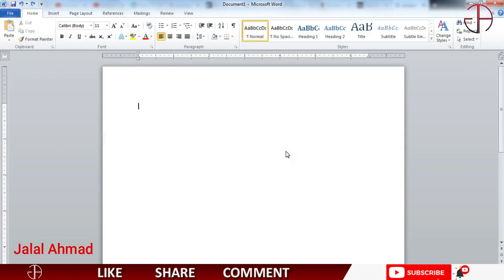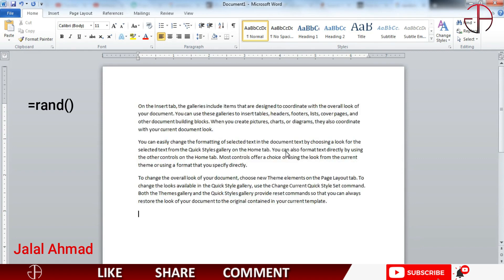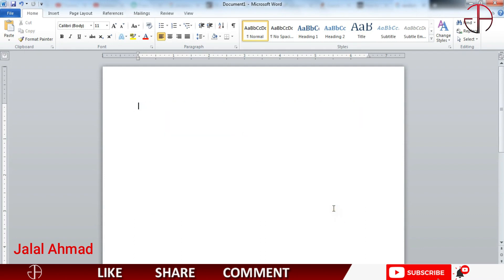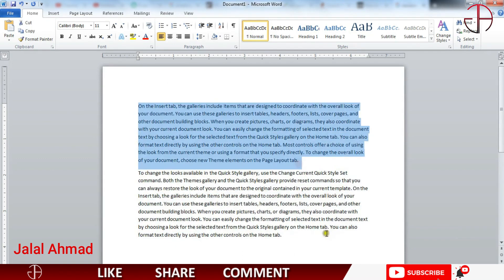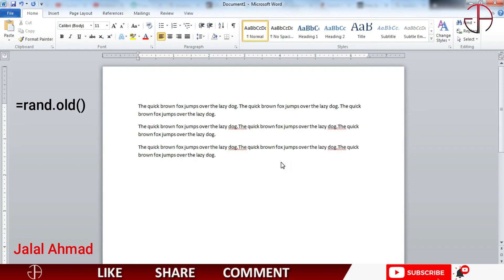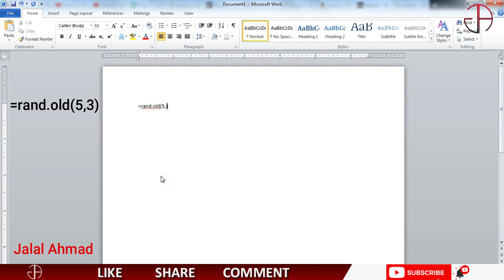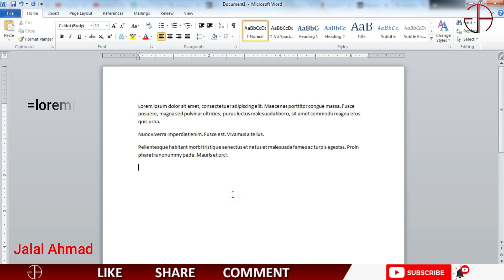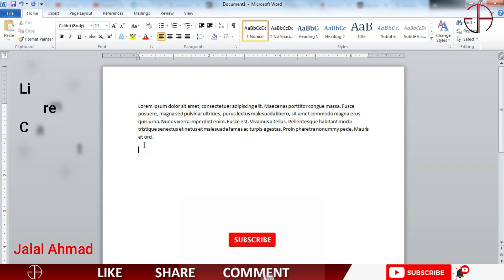Lorem ipsum Generator in MS Word 2010 || Random Text Generator in Microsoft Word || MS Word Tutorial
How to Use Microsoft Office's Lorem
How do I get Lorem Ipsum in Word?
How-To Insert Lorem Ipsum Text Into Microsoft Word 2010
How to Quickly Add Filler Text in Word Documents
Insert Lorem Ipsum Text
How to Generate Random Text in Word
Generate Lorem Ipsum Text In Word
Generate Random Text or Lorem Ipsum Text in MS Word